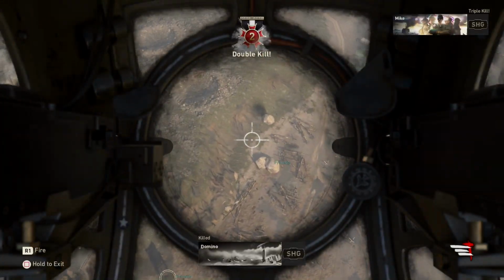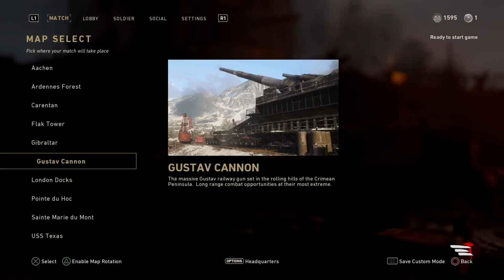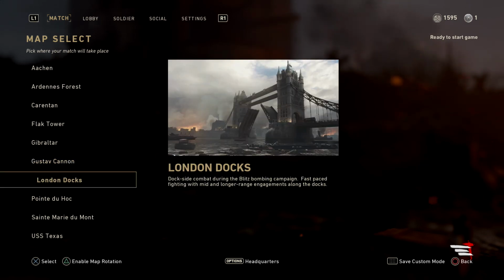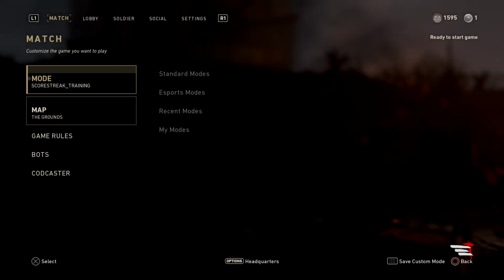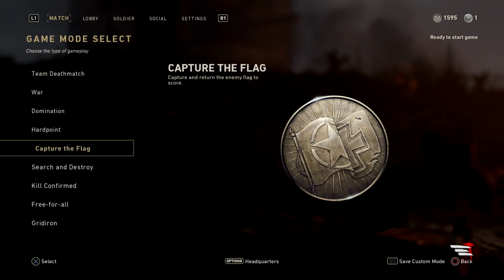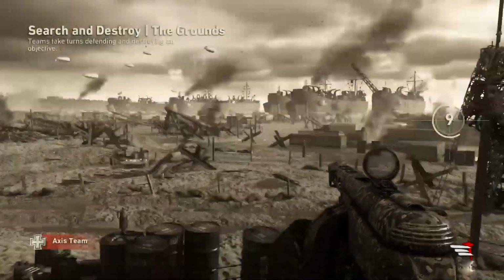OUT OF HEADQUARTERS GLITCH + MORE | Call of Duty World War 2 | Tutorial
Hey, Guys and Girls, in this video we'll be showing you how to teleport out of the headquarters map in the Call of Duty World War 2 Multiplayer.

This Glitch was found by us here at Exploit Theory & UBA Productionz.